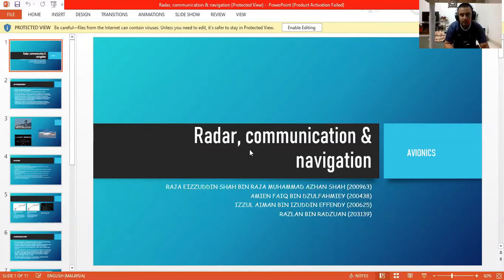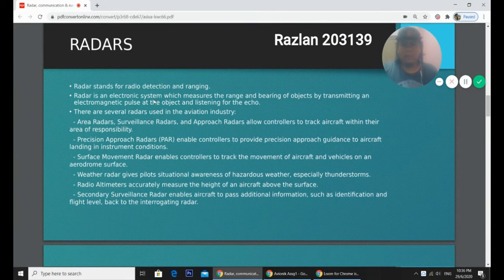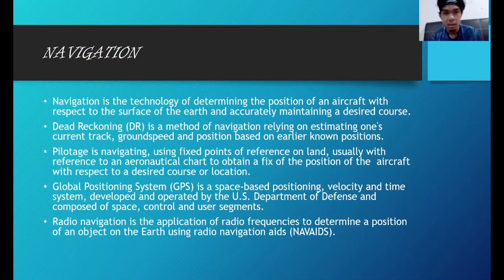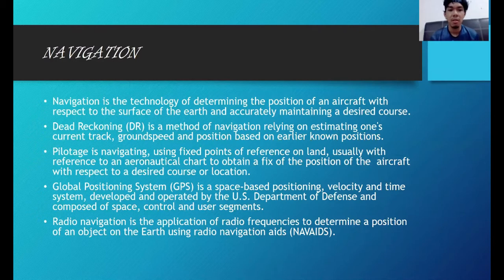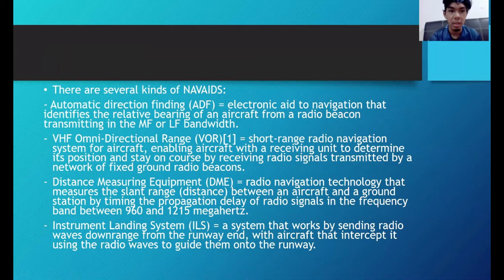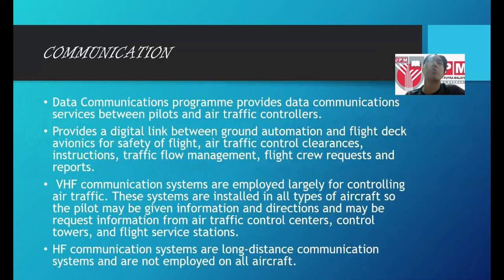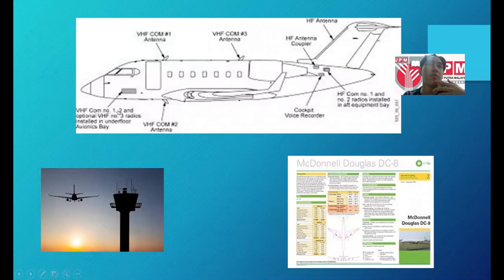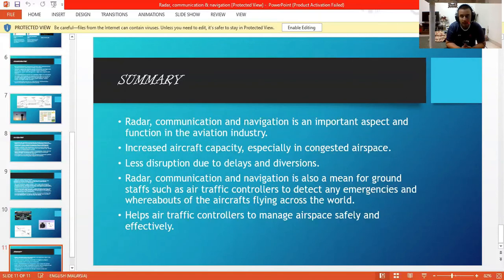Assignment 2 avionics